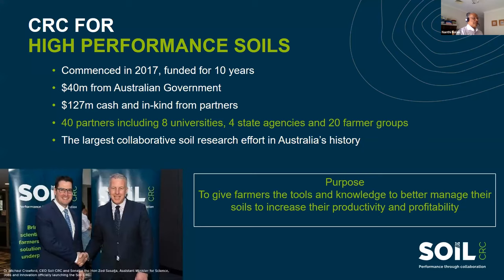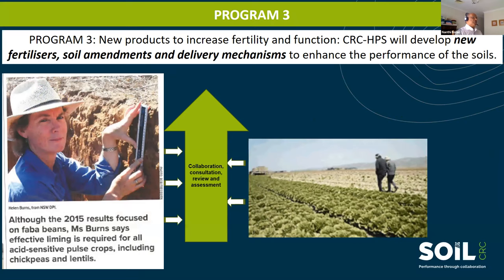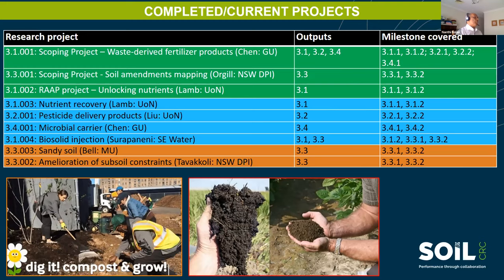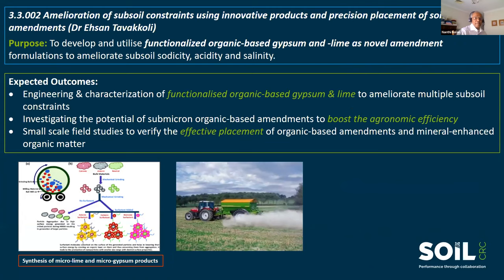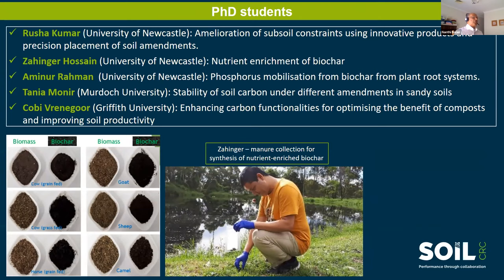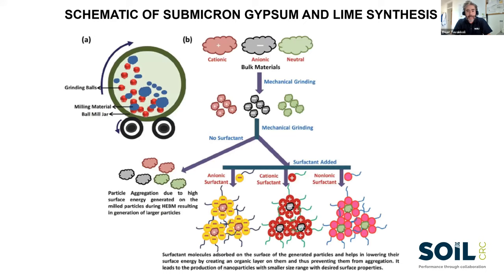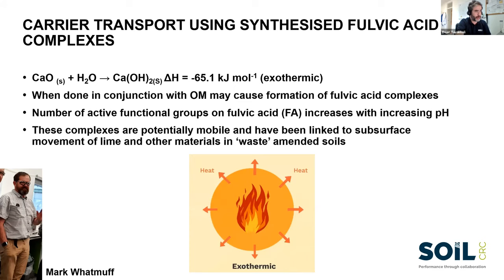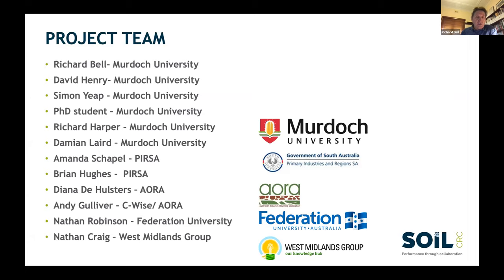PROGRAM 3 - NEW PRODUCTS TO INCREASE FERTILITY AND PRODUCTION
This presentation provides an overview of Program 3 and updates from two projects.
Presenters: Program Leader Professor Nanthi Bolan from The University of Newcastle; Dr Ehsan Tavakkoli from NSW Department of Primary Industries and Professor Richard Bell from Murdoch University.
Projects updates from "New products for subsoil constraints" and "New amendments for sandy soils"